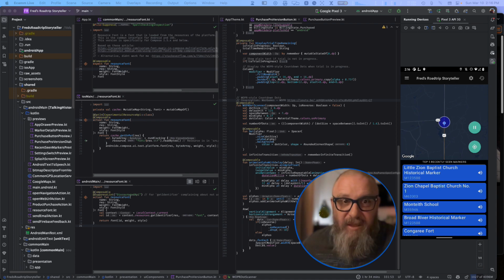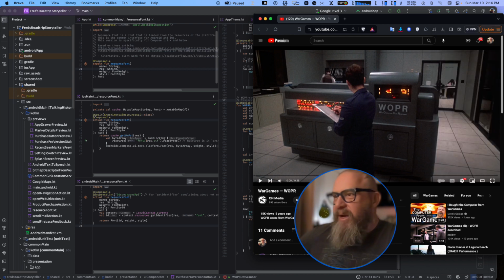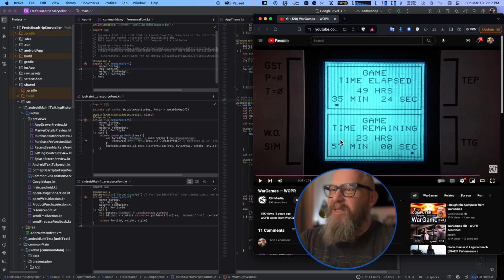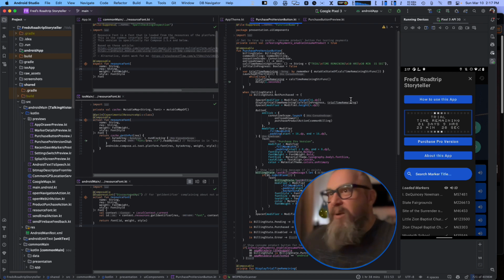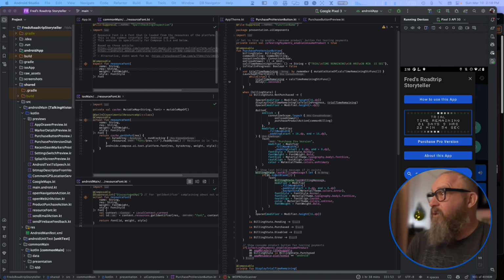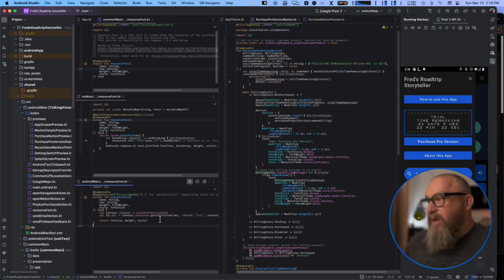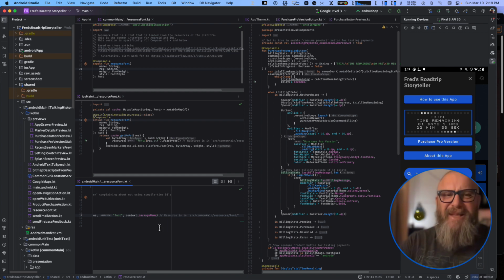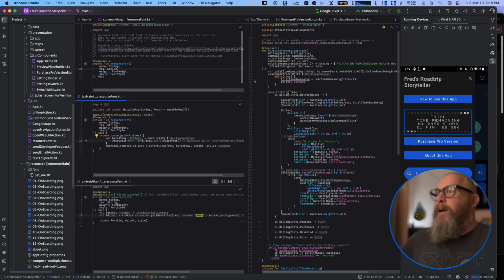KMP Proof Of Concept - Part 16 - Improve Trial Countdown UI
I demo improving the trial countdown UI using a WOPR inspired theme in the "Fred's Roadtrip Storyteller" app.

It has a shared codebase written 99% in Kotlin. UI is shared and written 100% in Compose. Minimal Swift code for iOS side to support native functionality.